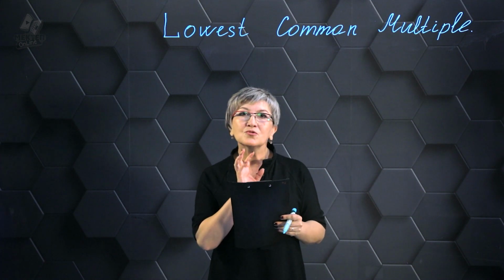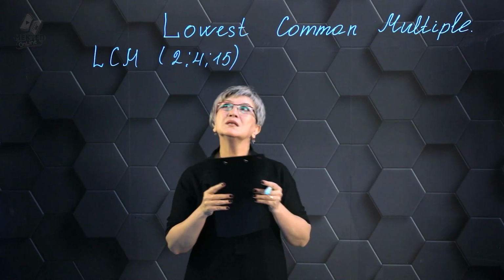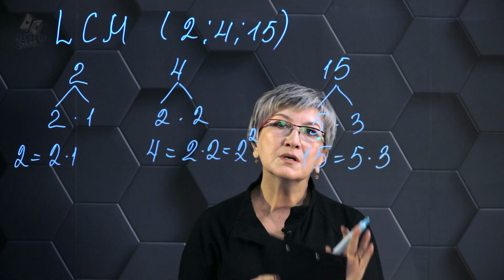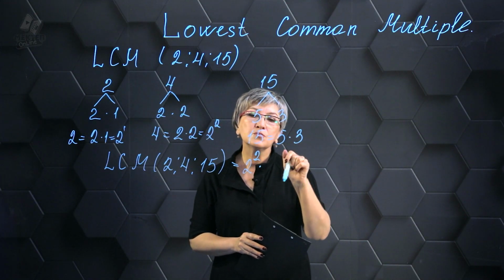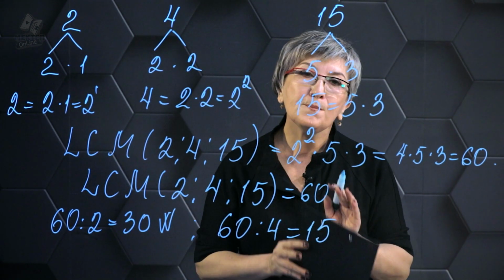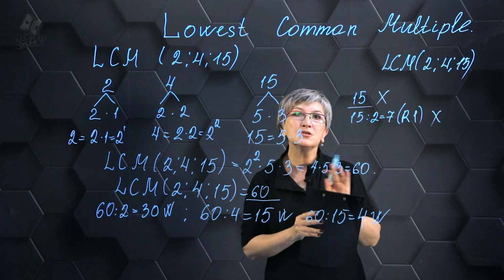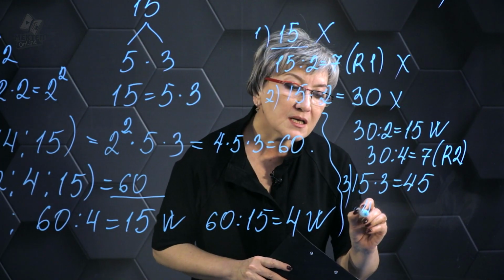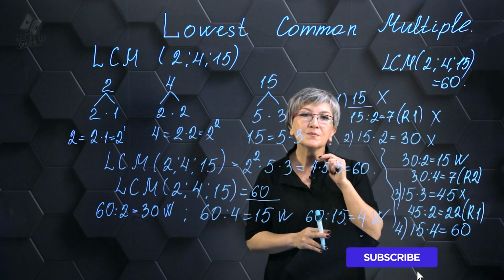The Lowest (Least) common multiple - LCM. Part 7.